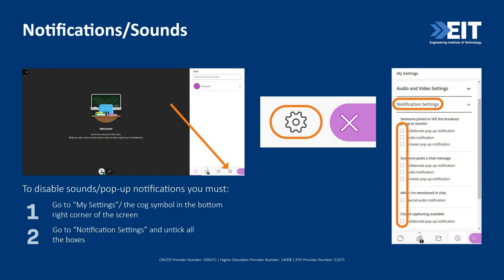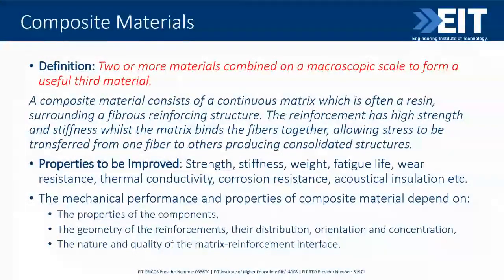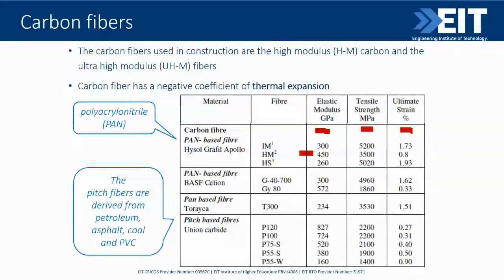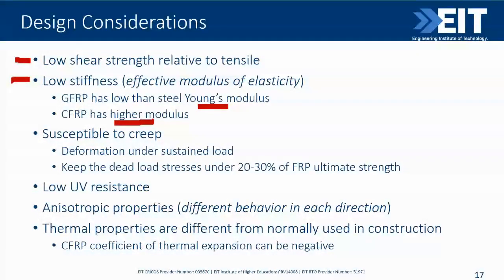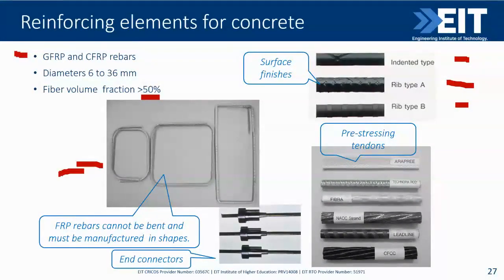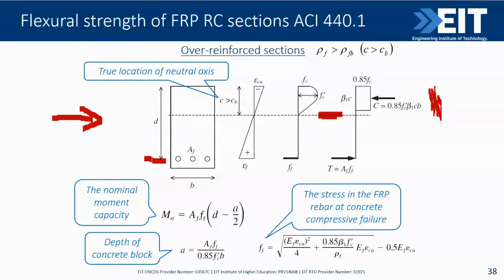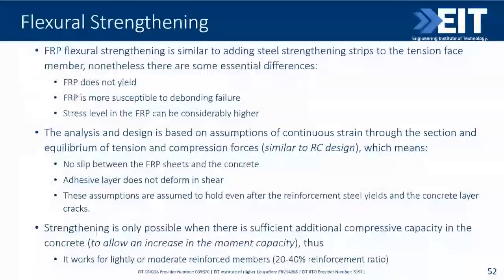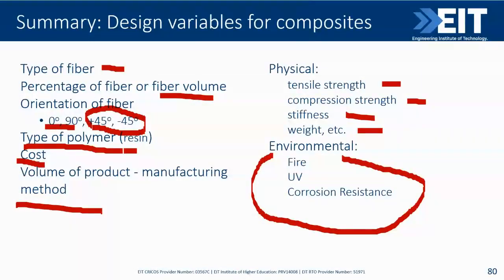Composite Materials in Construction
This webinar will give an overview of the application of composite materials in construction and development of novel hybrid structures. First, we will look at the properties and performance of structural composites and classify their application in construction. We will elaborate then on reinforcement for concrete structural members and strengthening of existing structures using composite materials.

We will discuss design aspects, failure mechanisms and evaluation of capacity in these hybrid structures. The webinar will conclude with examples of hybrid structures and a summary of design variables for composites.

Presenter: Dr. Igor Shufrin, EIT Lecturer

Igor Shufrin started his career as a Civil engineer and worked in construction industry for several years in Russia. He was awarded a PhD in Structural Engineering from Technion- Israel Institute of Technology in 2007 and then moved to Australia to continue his research career at the University of Western Australia (UWA). He returned to Israel in 2016, where he worked as a Senior Lecturer at the Ben-Gurion University of the Negev for 5 years. Currently, Dr Shufrin is a Research fellow at the University of Western Australia and is serving as a lecturer and a unit coordinator at Engineering Institute of Technology (EIT).